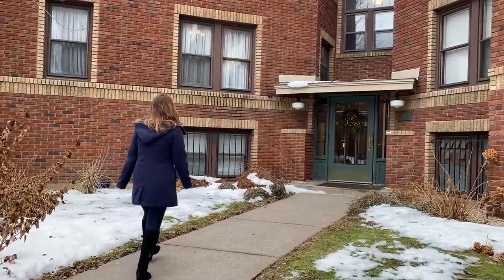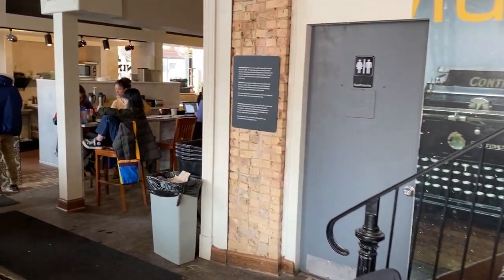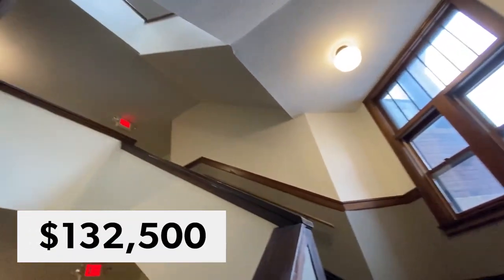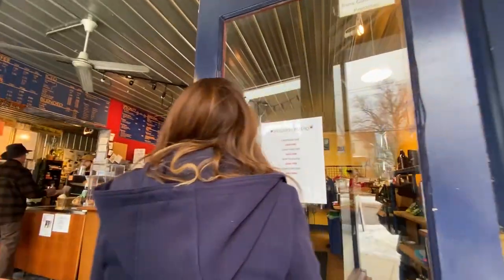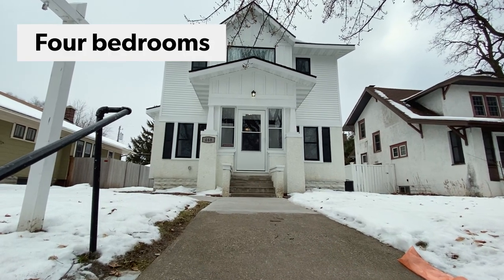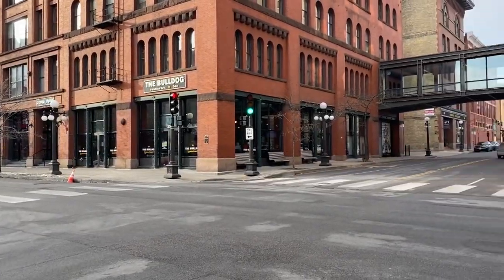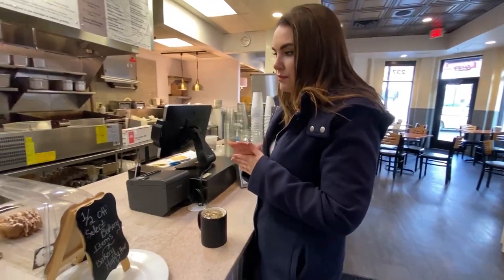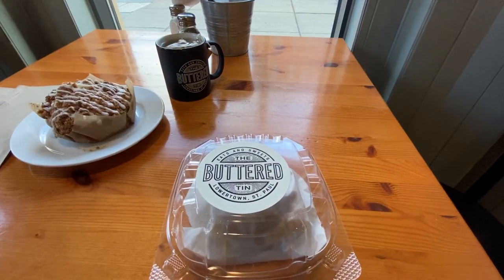Coffee Shops in St. Paul || Mac-Groveland || Cathedral Hill || Lowertown || Best St. Paul Agent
Coffee Shops in St. Paul are everywhere - but where are the best ones? Watch this video to check out a coffee shop in each of these neighborhoods: MacGroveland, CathedralHill, and Lowertown. You will notice there is a wide variety of homes next to your favorite spots. I will tour each coffee shop while showing you homes a block away.

Are you already a local and would love to spotlight your property? Would you like to become a local next to Jay' s Bean Factory, Nina's, or The Buttered Tin? I'd love to meet up virtually and chat about your options. Please call or text me 📲

--Ambrosia --
Realtor and Owner of the Equity Recipe Team @ Realty Group, Inc.

We strive to be the best St. Paul agents around, just ask us 😊